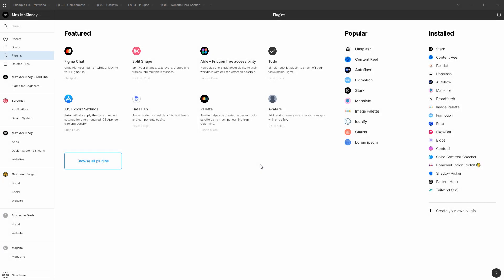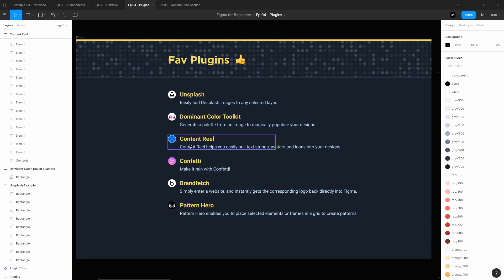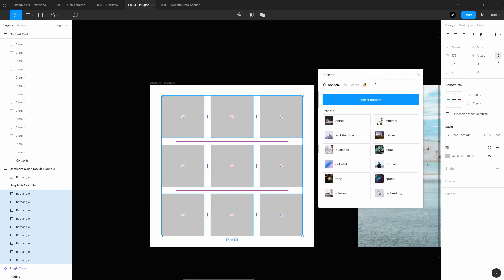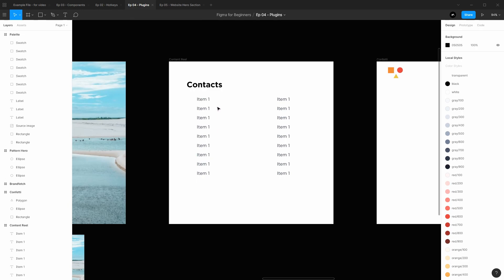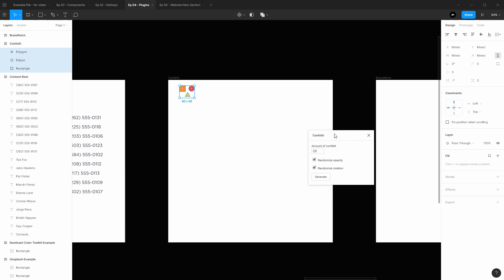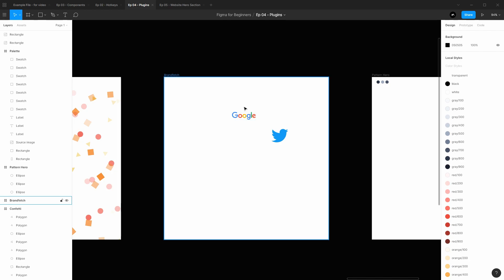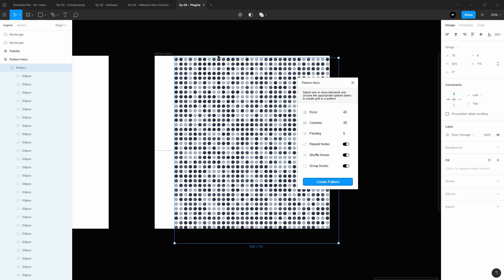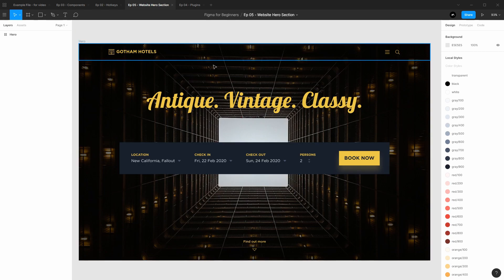Figma for Beginners - 04 Plugins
Plugins are finally here in Figma! Let's learn about them and take a look at a few of my current favorites.

In this series we go from beginner to designer using the design tool Figma. This series starts off with a basic intro to the interface and some foundation level ideas and then moves into practical design work where you can learn first hand different design techniques while learning new things about Figma.